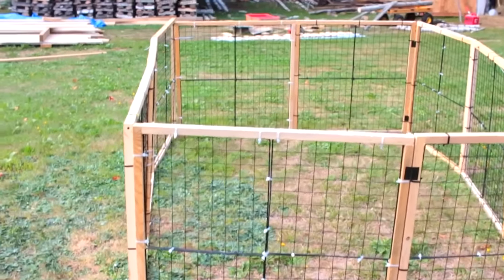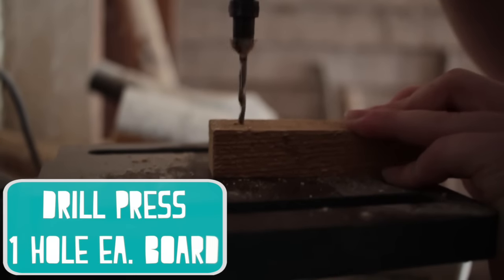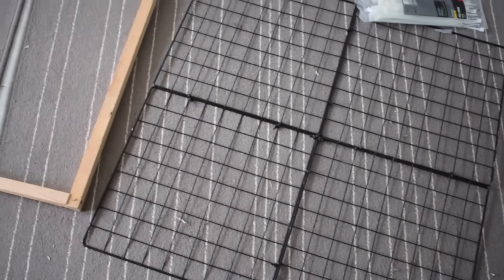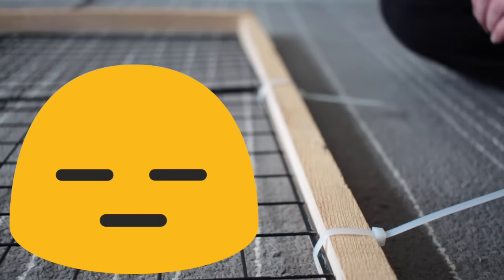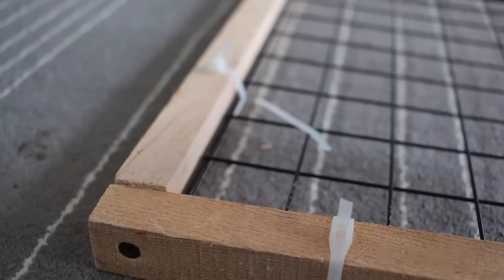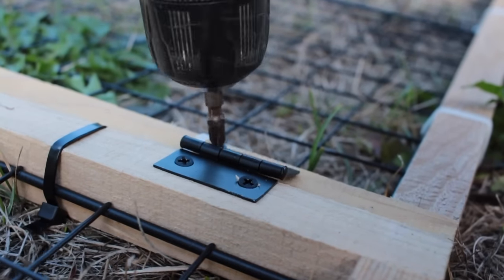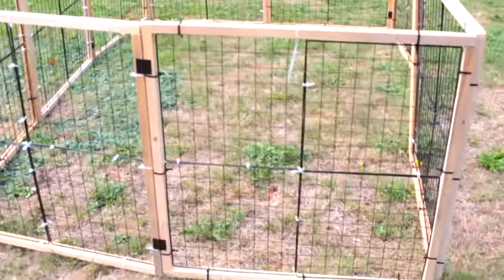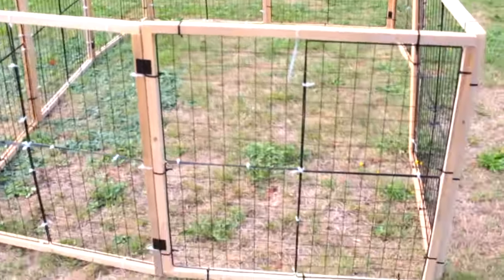How I Made My Rabbit Run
Making My Rabbits Outdoor Playpen! My rabbits live indoors but sometimes I take them out to get better pictures and let them eat some grass. I hope you enjoy!
Pets:
Storm: Rabbit_Male_Mixed Breed
Misty: Rabbit_Female_Holland Lop
Echo: Hamster_Female_Head Spot Roborovski
Willow: Cat_Female
Video Requests are Highly Appreciated!